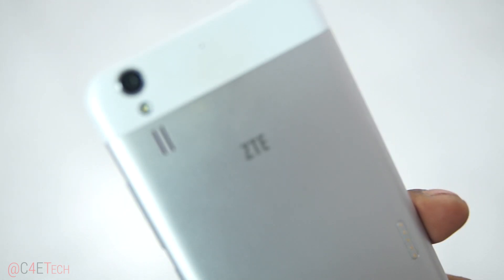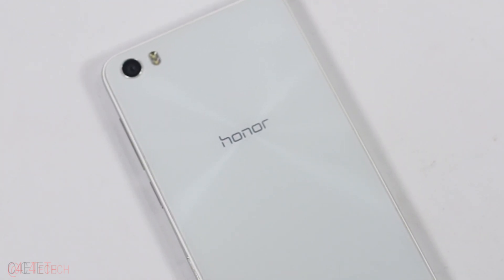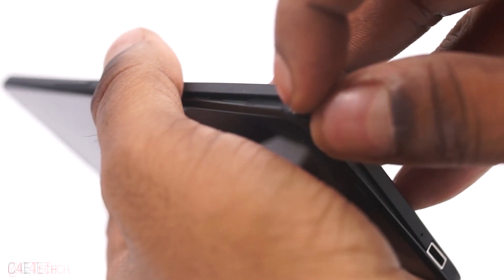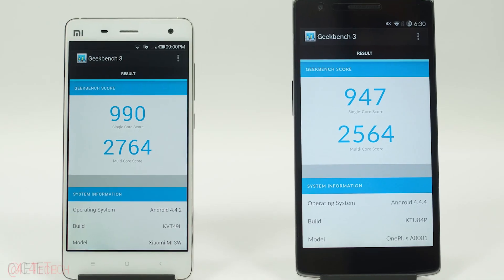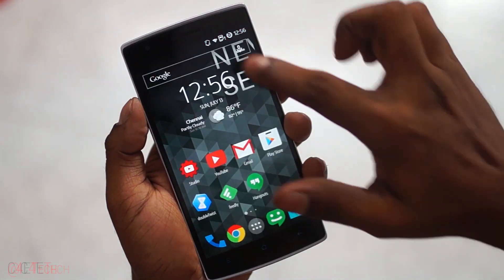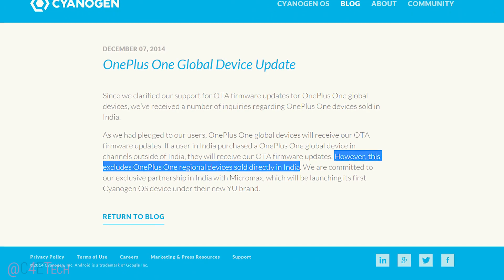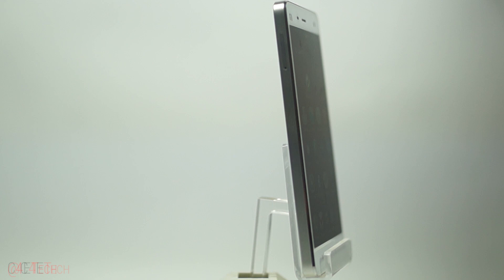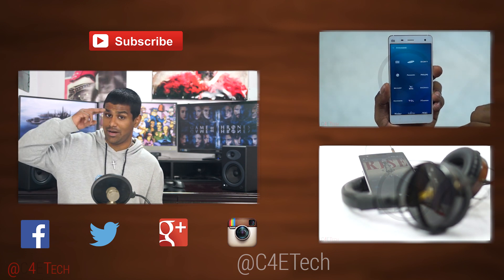Top 5 Smartphones under $400 - 2014 Edition!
In this video lets take a look at my picks for the top 5 smartphones from 2014 that are priced under $400.

Links to Related Reviews

Where to buy (International)

Where to buy (India)